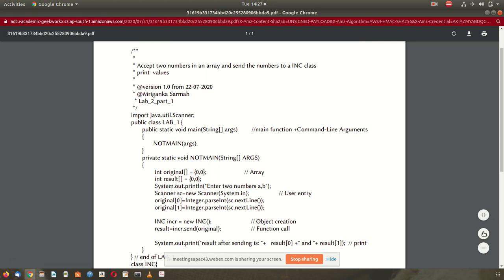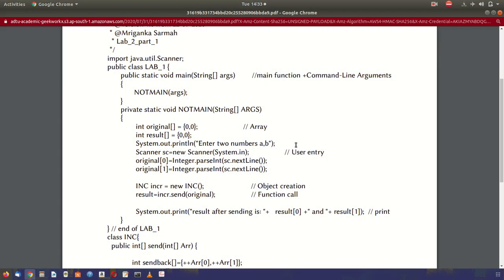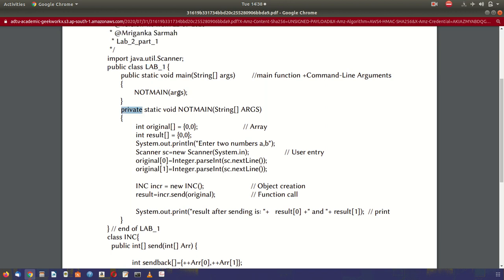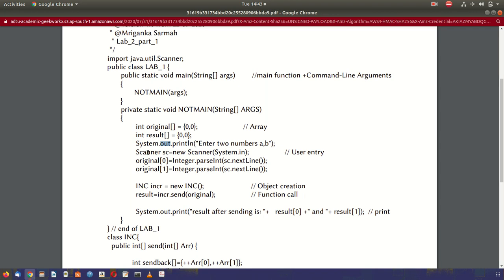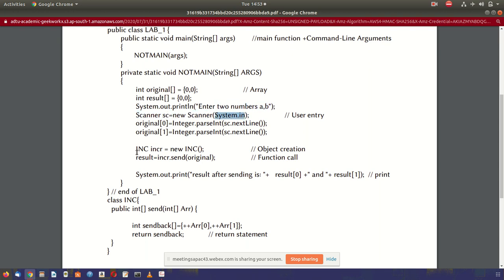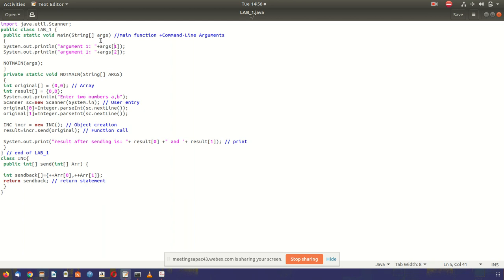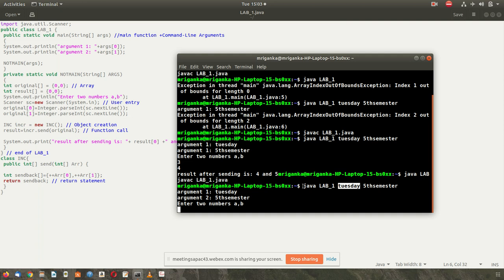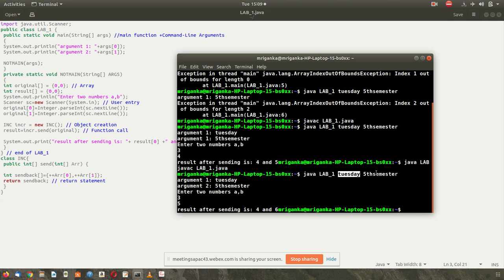lab oop 5 8 9 20